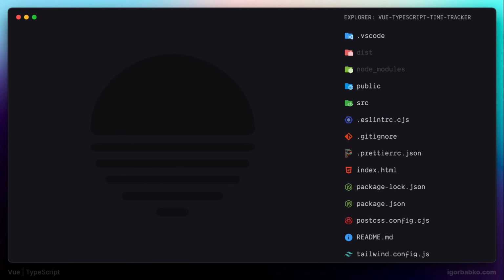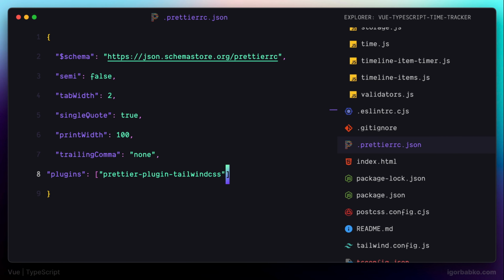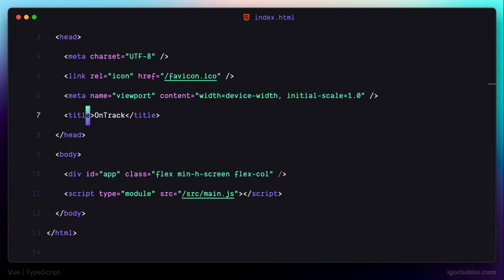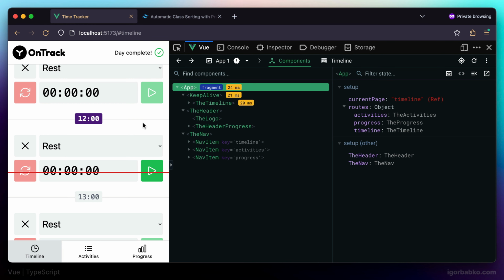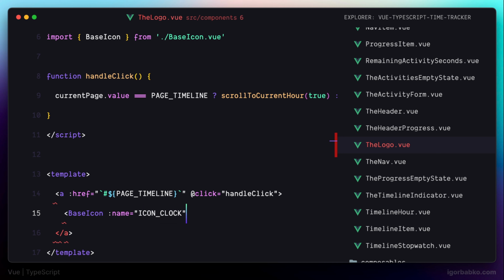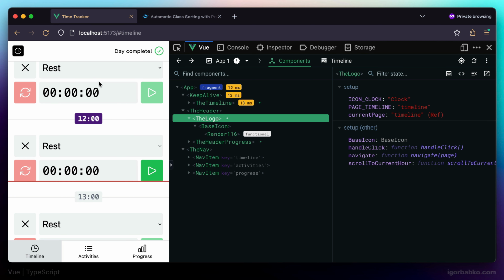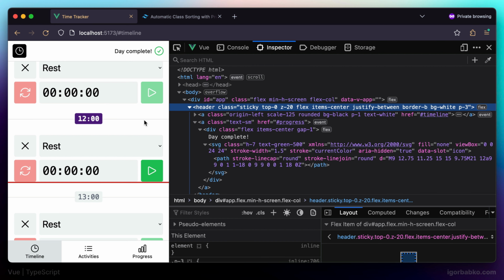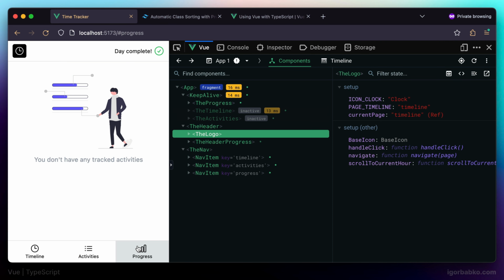TypeScript Integration Into Vue App From Scratch #5 - Sorting Tailwind CSS classes